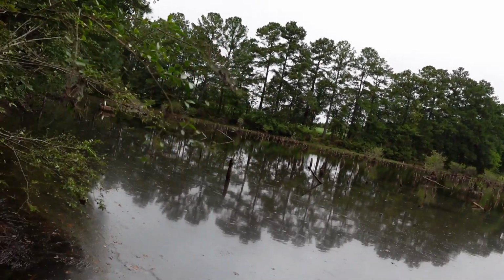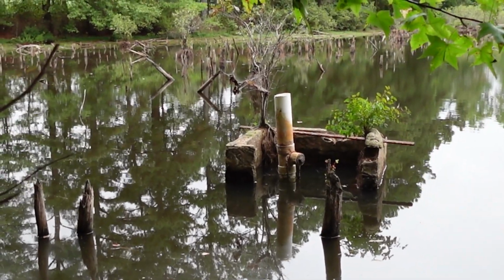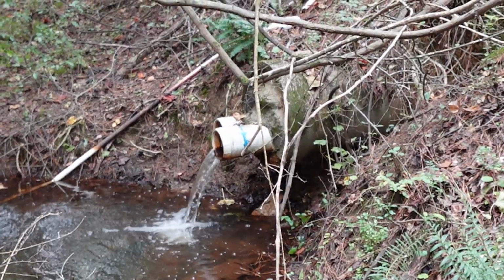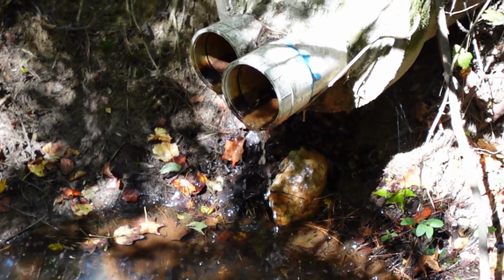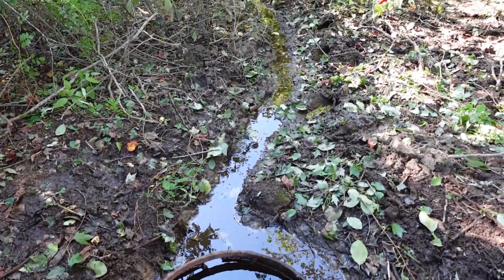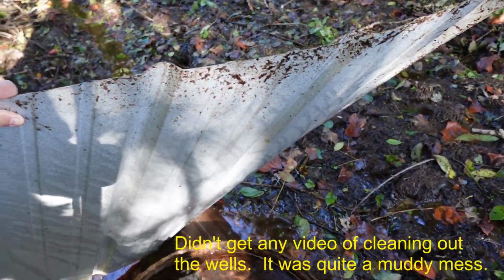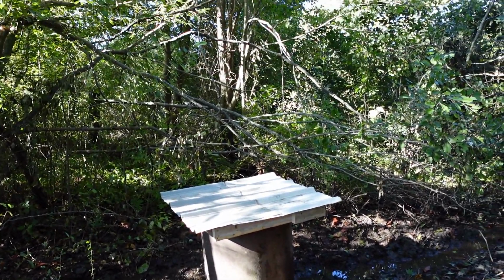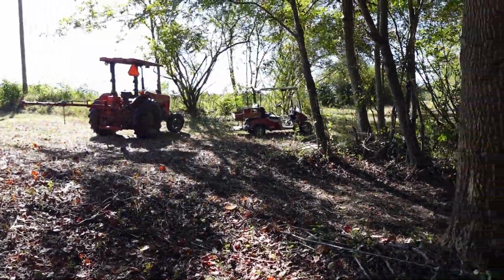Pond Leaking. What am I going to do, Damit?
Our 2 acre pond has sprung a leak and water level is dropping fast.  Can the Damit product help us?  Let's give it a try and see.  E50